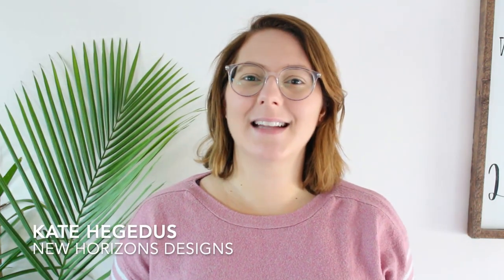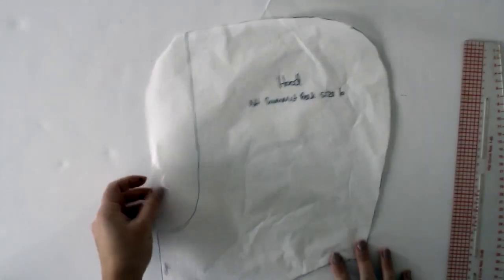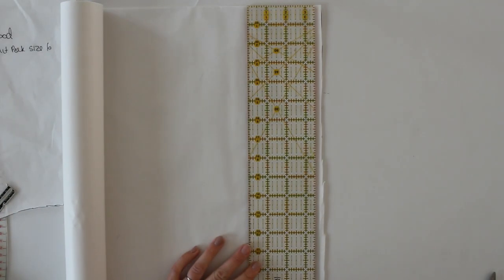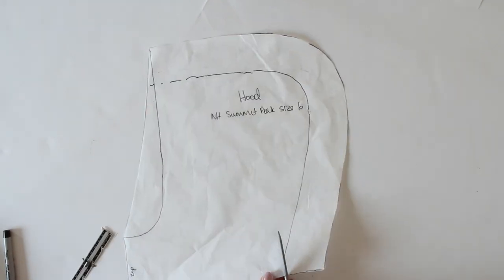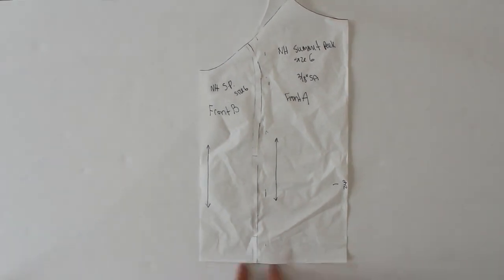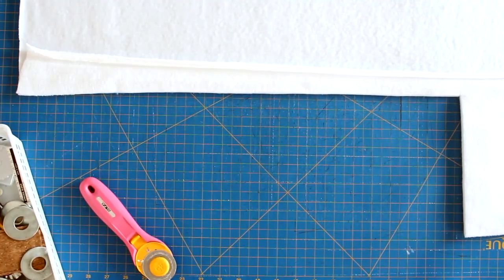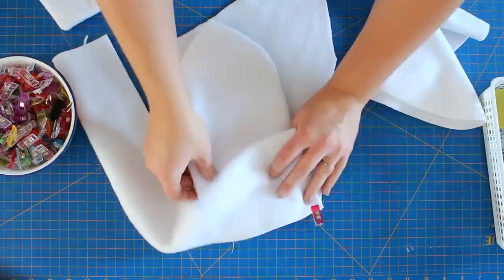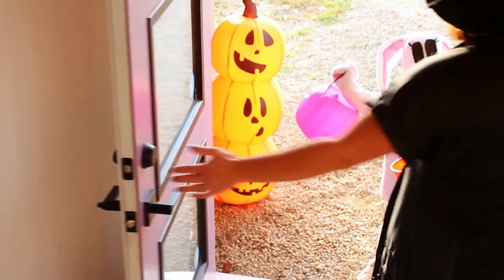Summit Peak Back-Zip Halloween Costume Hack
Needing costume ideas? There are so many ways you can take this reverse-zip hoodie! Today will be walking through how to turn the Summit Peak Hoodie pattern and turn it into an adorable bunny costume.